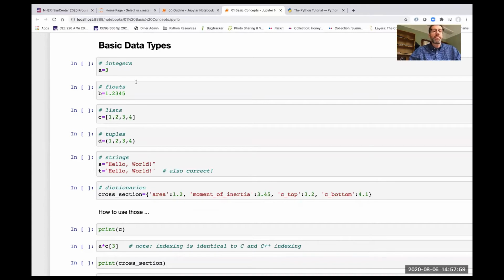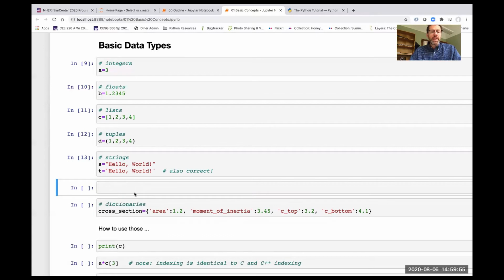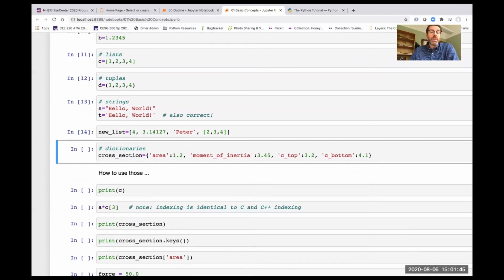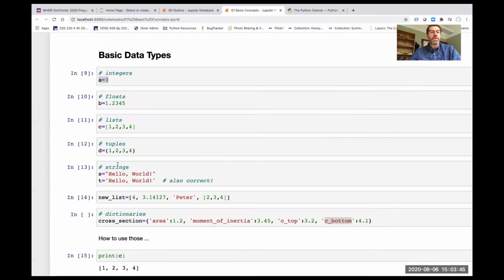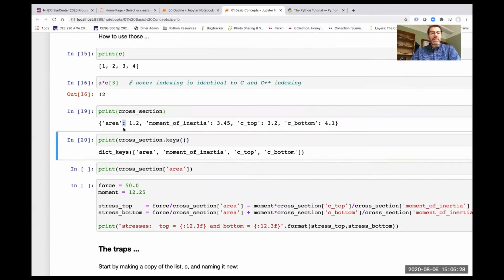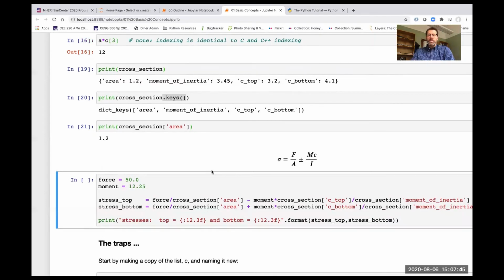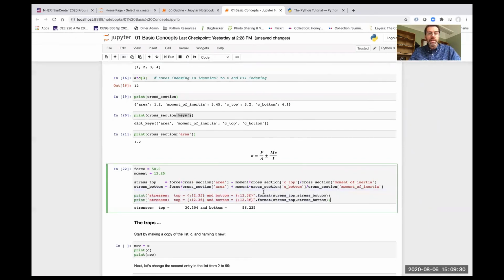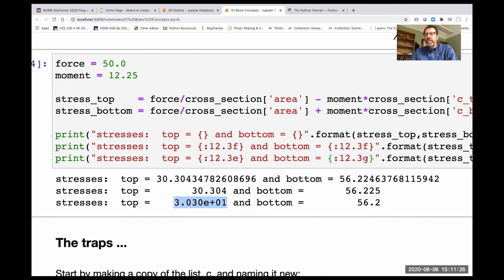Python Quickstart Tutorial: Basic Data Types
This is part of the NHERI-SimCenter 2020 Programmer Bootcamp

This clip introduces the basic data types available in python.